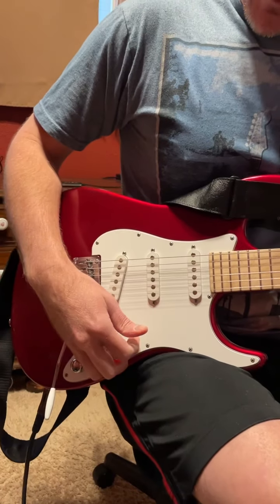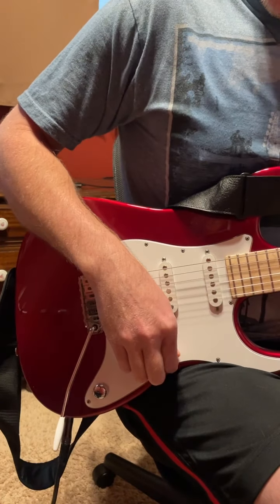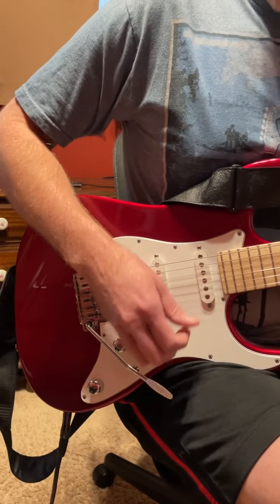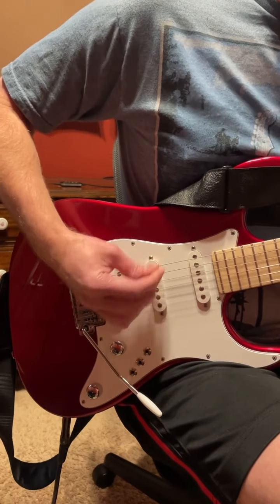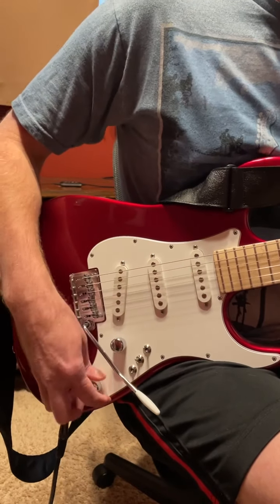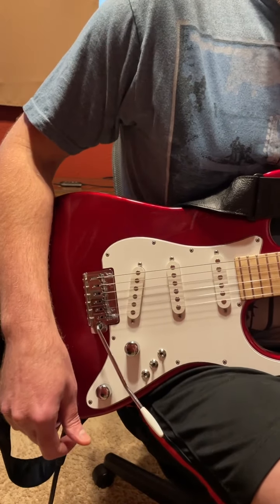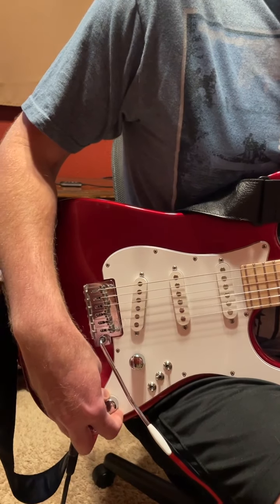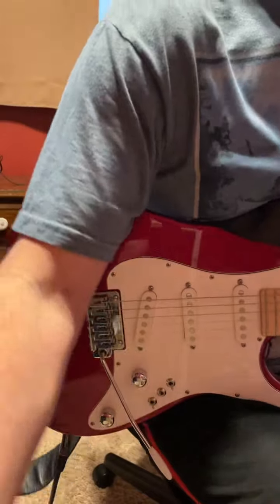2015 tom anderson classic demonstrating the Va booster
Showing the tone of the va boost with Sc pickups on this classic. Pickups are Sc1 Sc1R and Sc2.